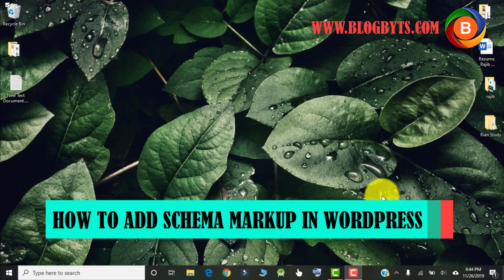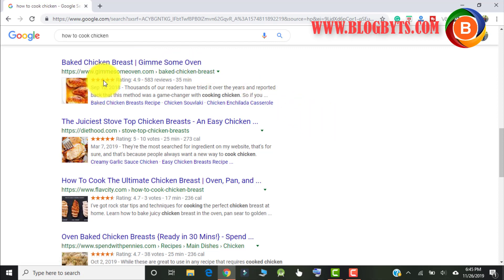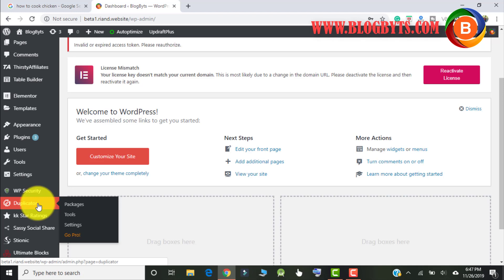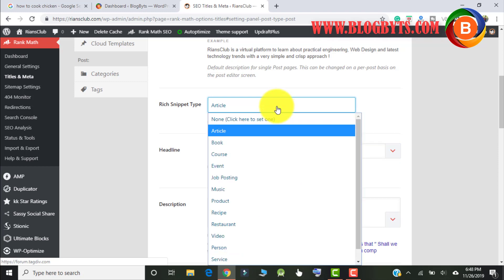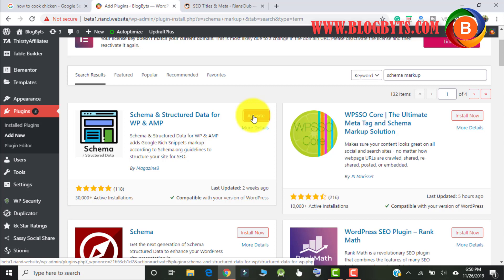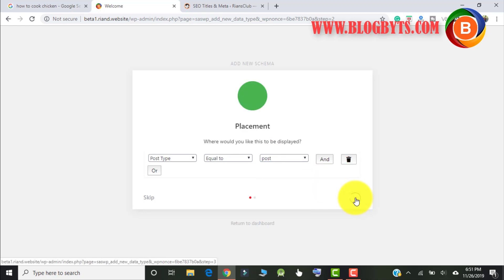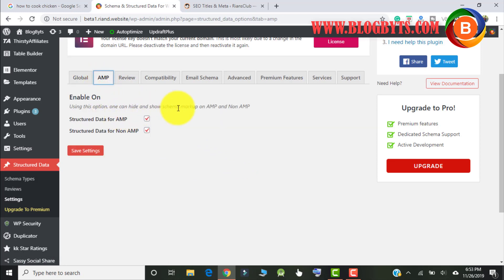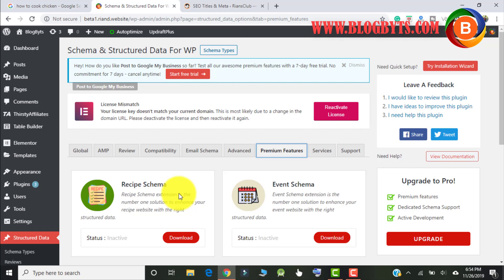How To Add Schema Markup To WordPress | Rich Snippet In Google Search | Add Structured Data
Schema markup or structured data is a must to have rich snippet in the google search result. Let's find out how to enable schema markup to a WordPress blog.